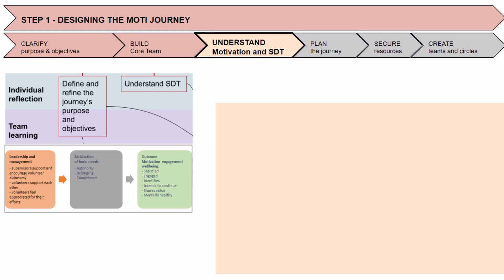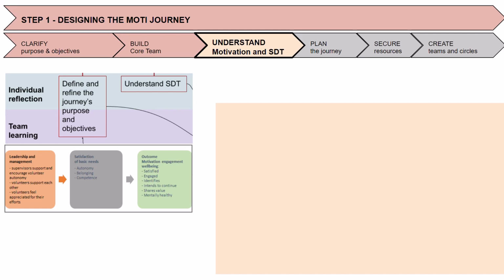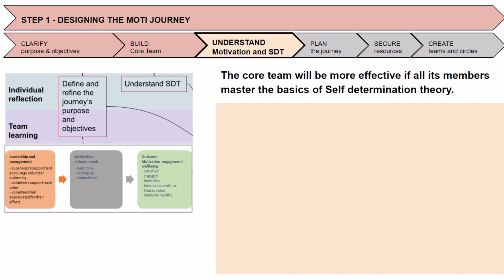Moti Journey step 1 design 3 SDT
Reasons why you want to master the basics of Self-determination theory